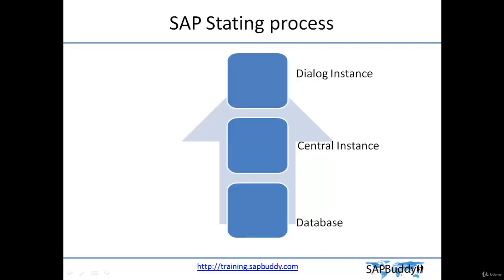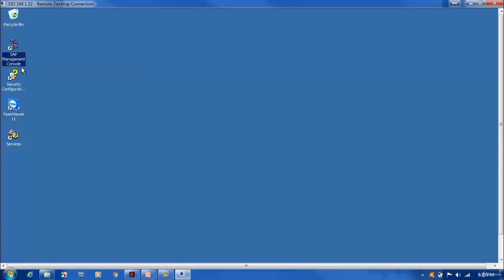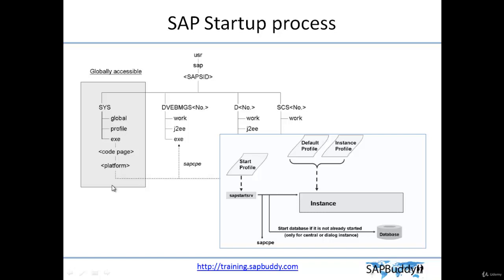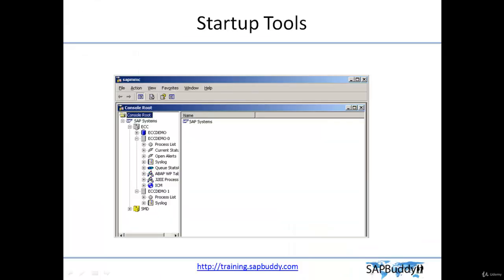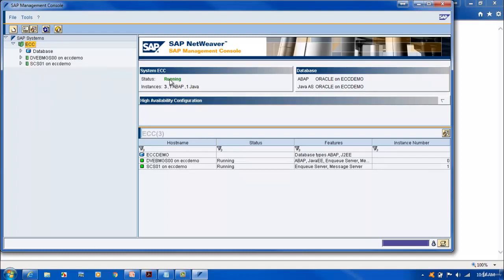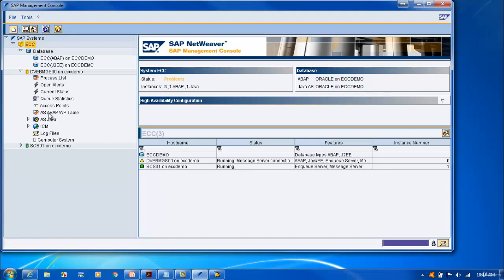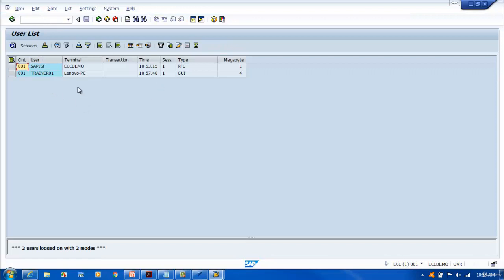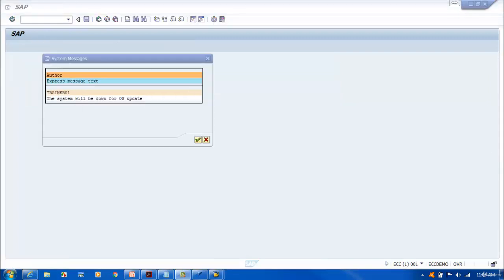SAP BASIS COURSE: Lec 11. SAP Start Process.